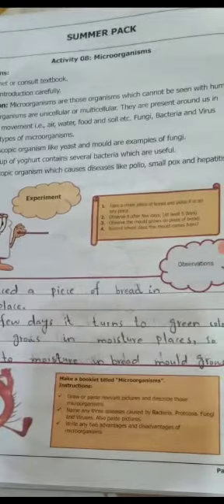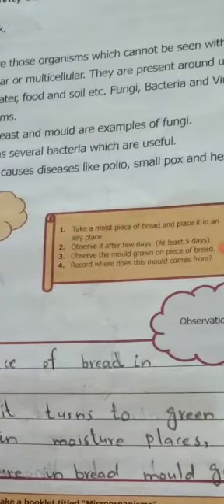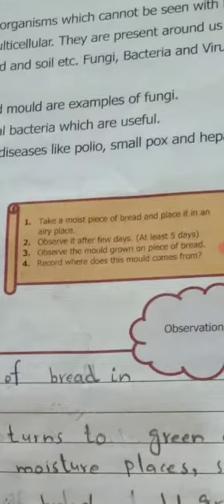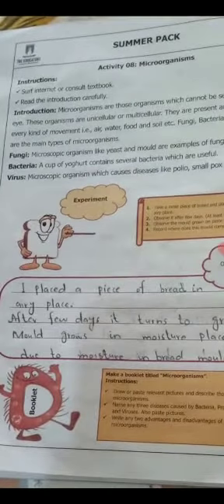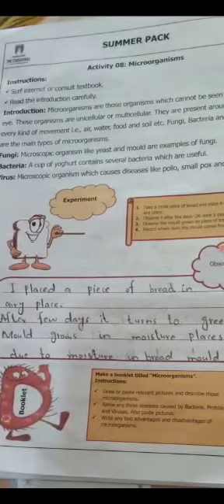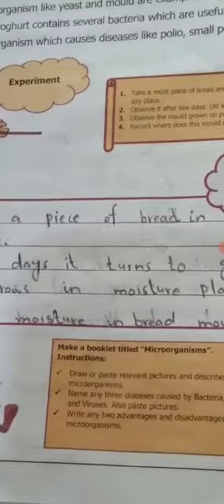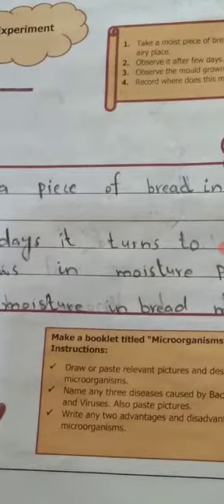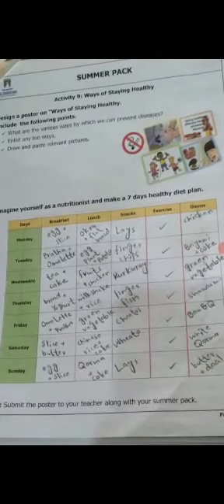Class: Five... Subject: Science... Topic: Summer pack pg#42 to pg#48.(4)